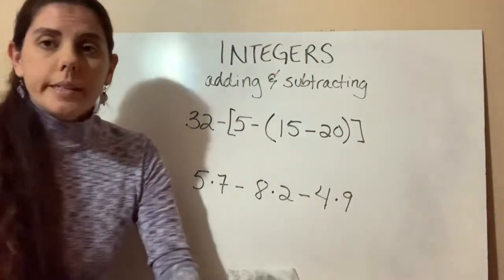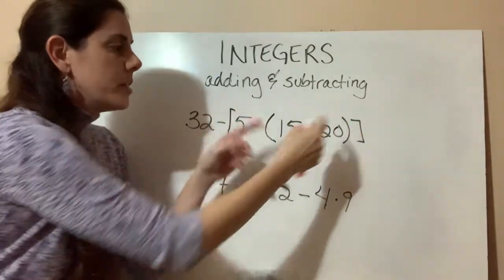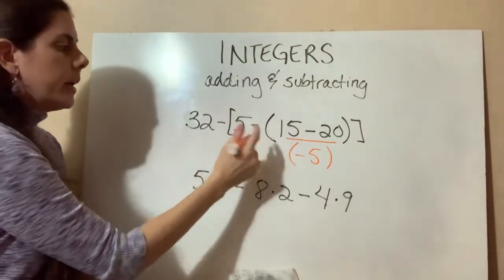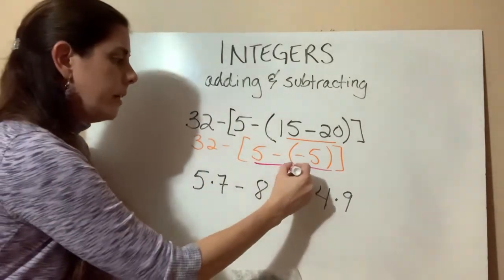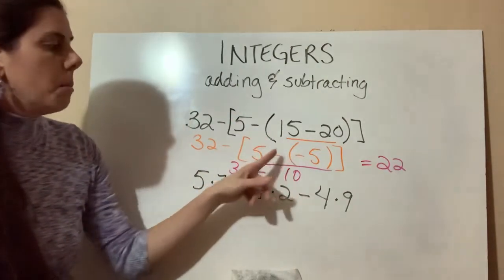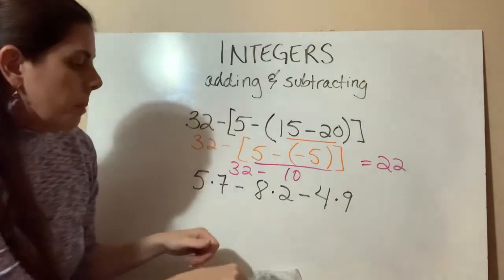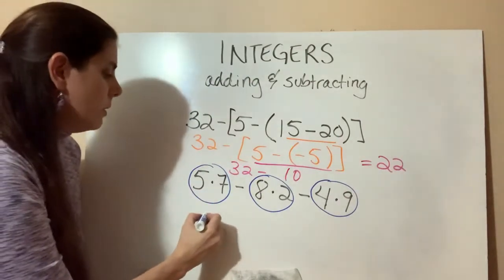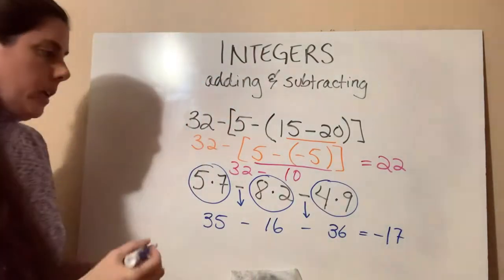Adding & Subtracting Integers